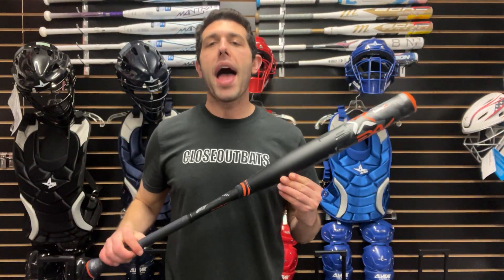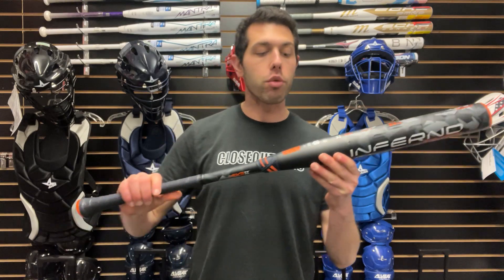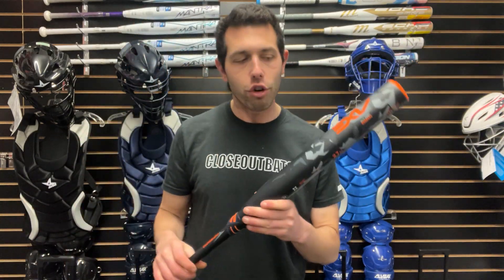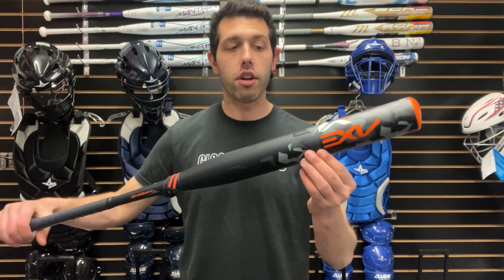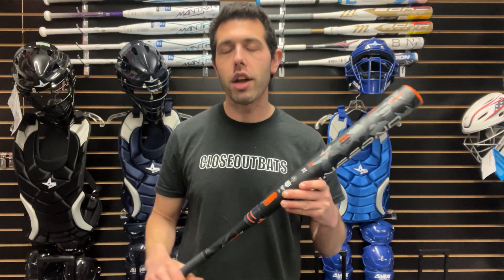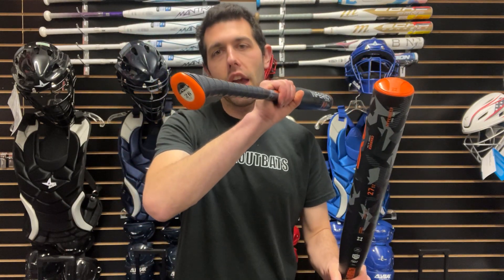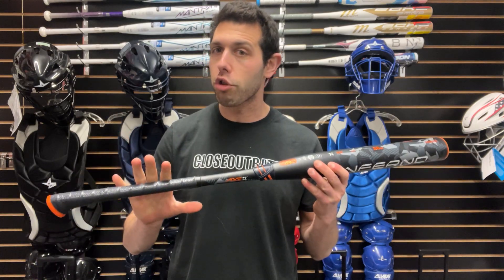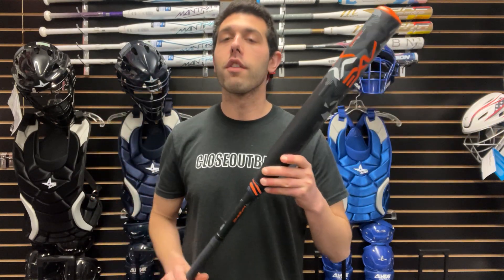Axe Bat Inferno Slowpitch Bat USA/USSSA Overview (2024)